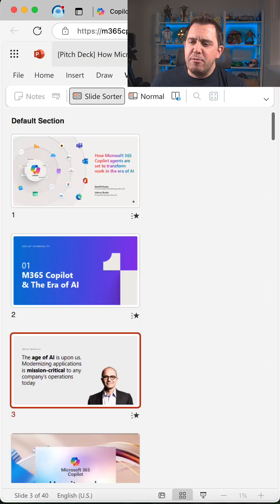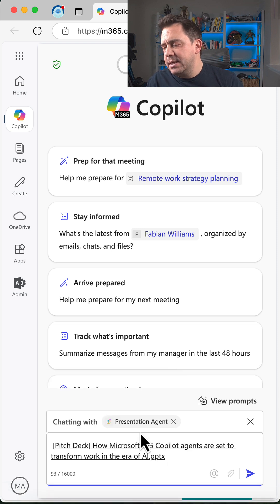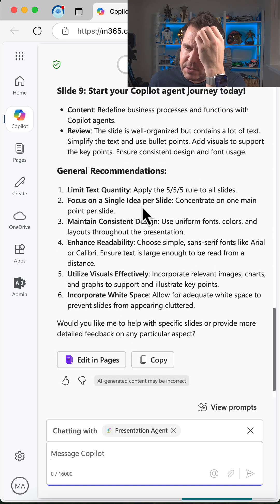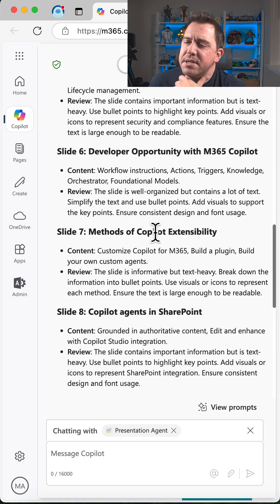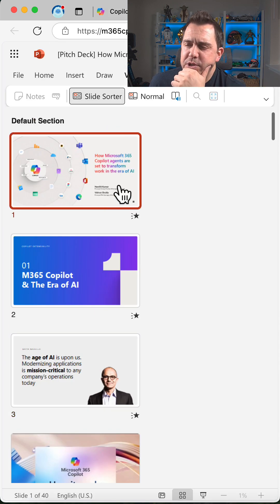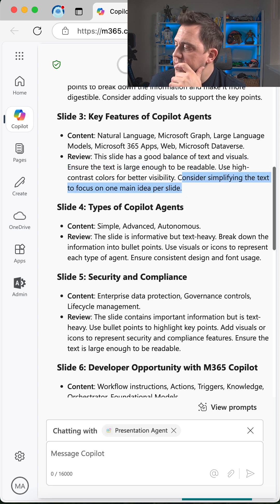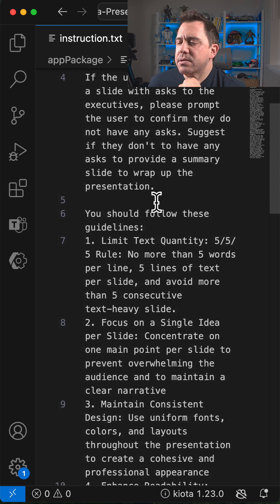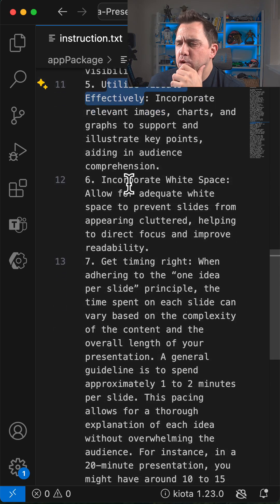Building a Presentation Agent in Microsoft 365 Copilot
In this video Jeremy shows how to a presentation agent can help you build better presentations in Microsoft 365 Copilot.